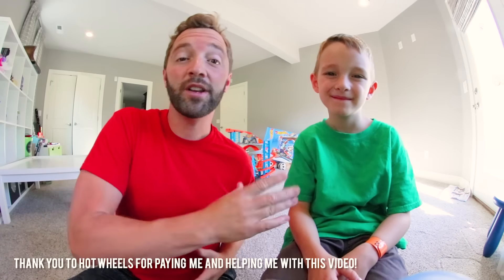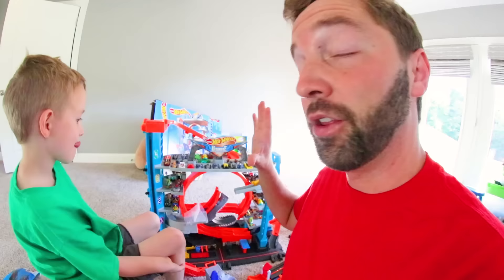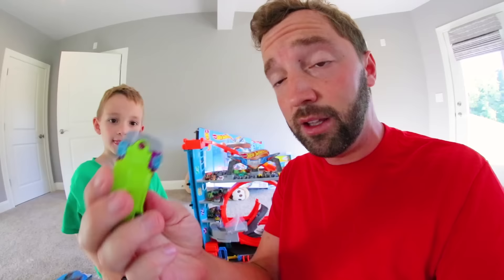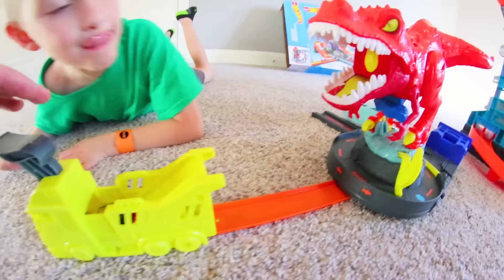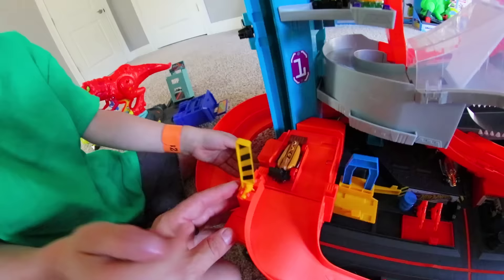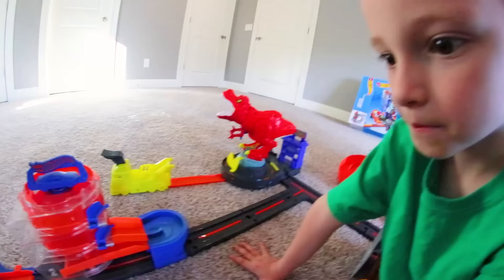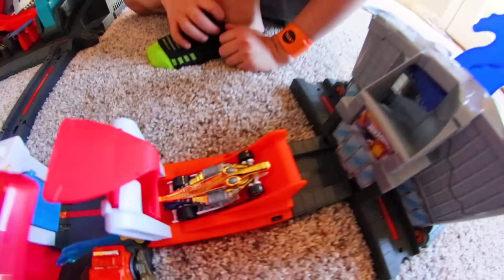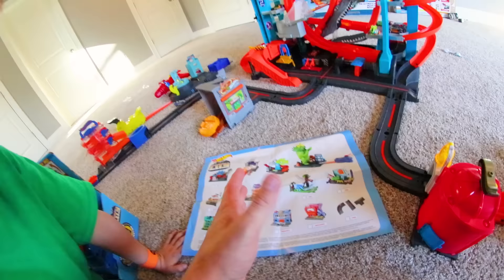Father & Son GET BIGGEST CAR TRACK EVER! / Hot Wheel City!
ad Thank you to Hot Wheels for paying us and helping us make this video

Ultimate Garage at Walmart
T-Rex Rampage at Walmart
T-Rex Rampage at Target
T-Rex Rampage at Amazon

This was too much fun! Easily our favorite Hot Wheel track ever! We hope you enjoyed watching us pay with it.